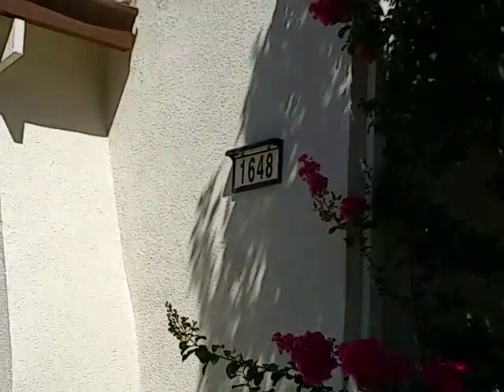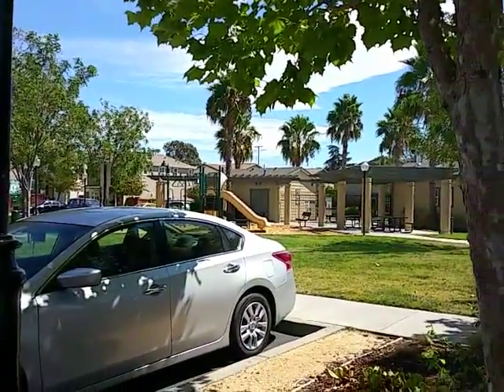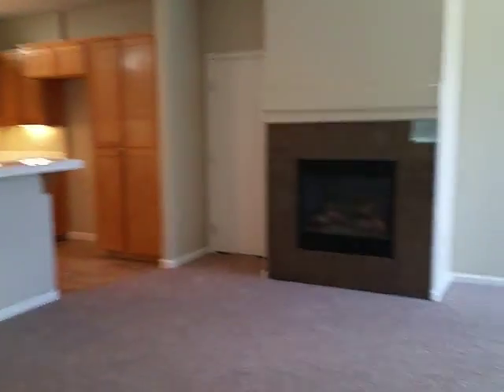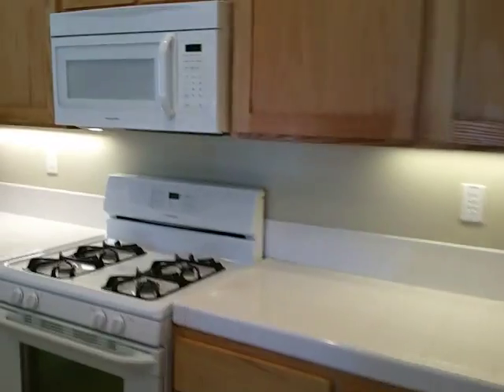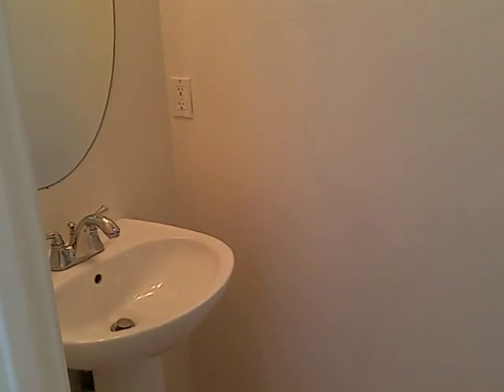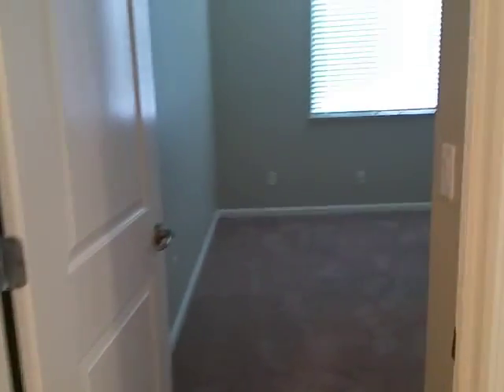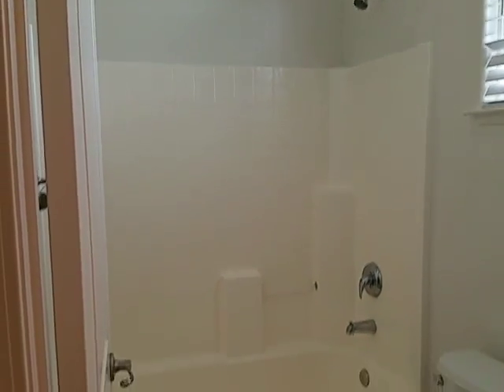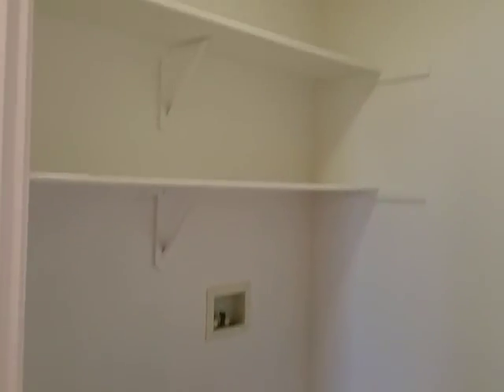1648 Ainsley Ln, Fairfield CA Home for sale 285,000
Home for sale as of 8-28-15
4 bedroom 2 full bath and 1 partial bath. Very clean , updated with 2075 sq.ft of living space. Move in ready! It also has a community pool, hot tub and playground